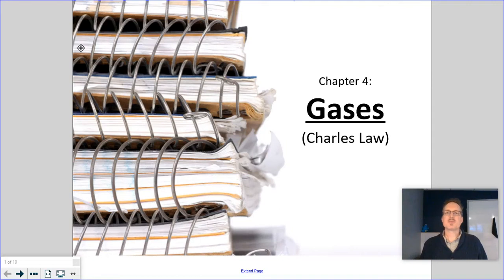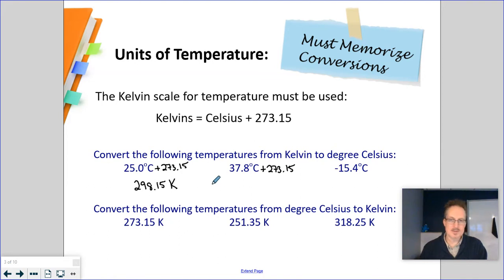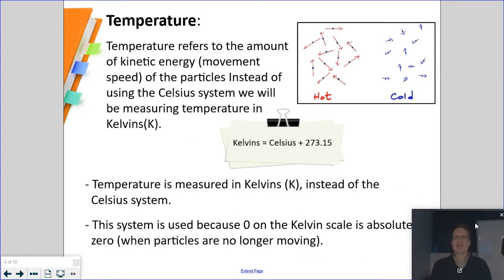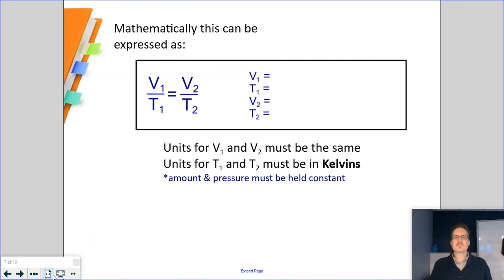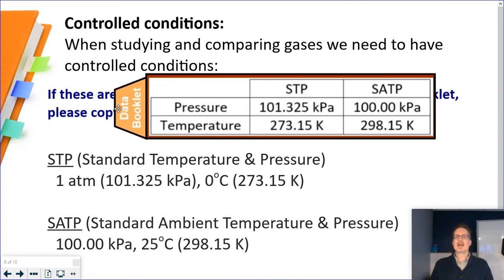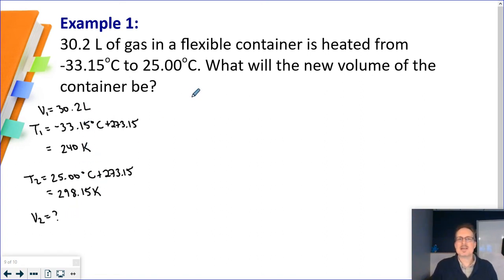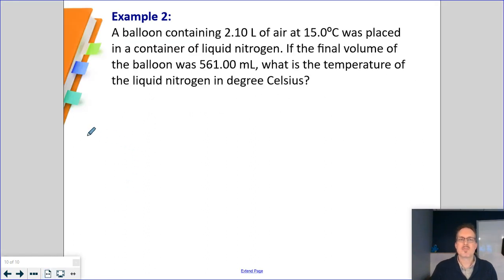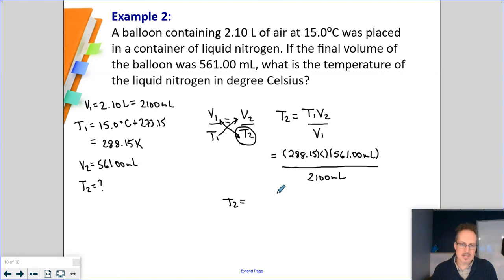Ch4 - Charles Law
Charles law explanation and calculations.